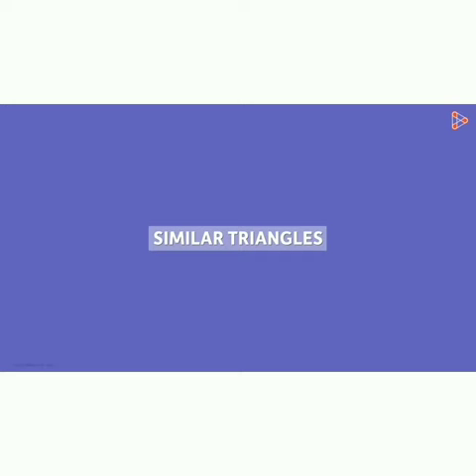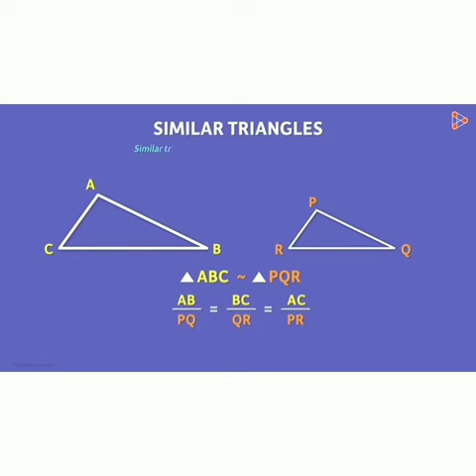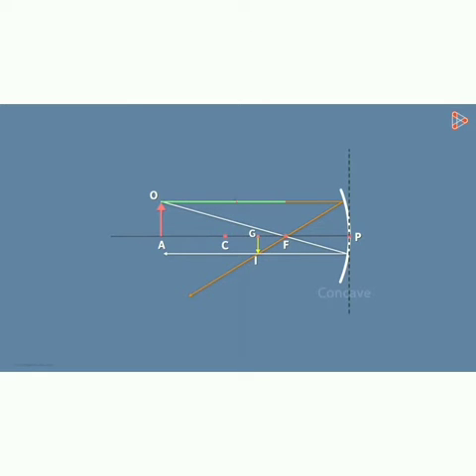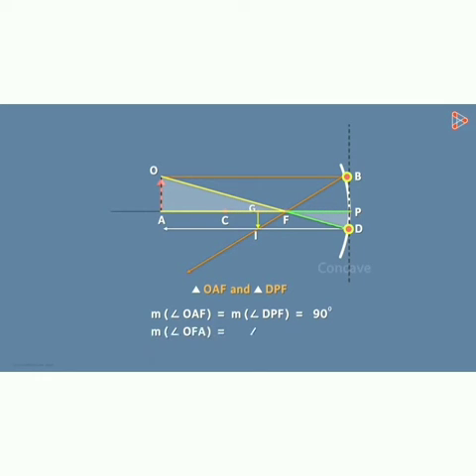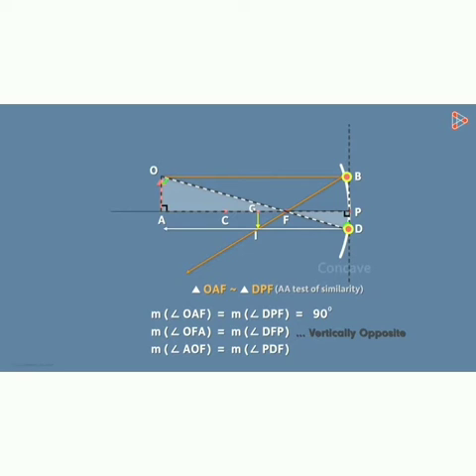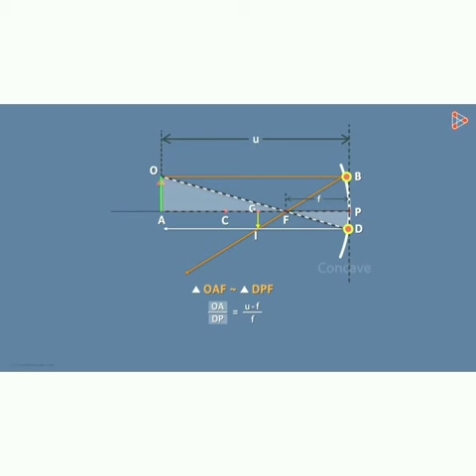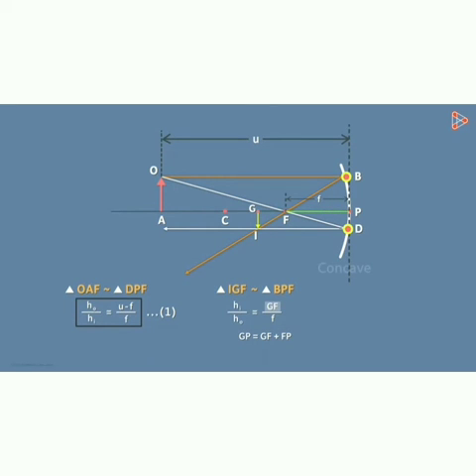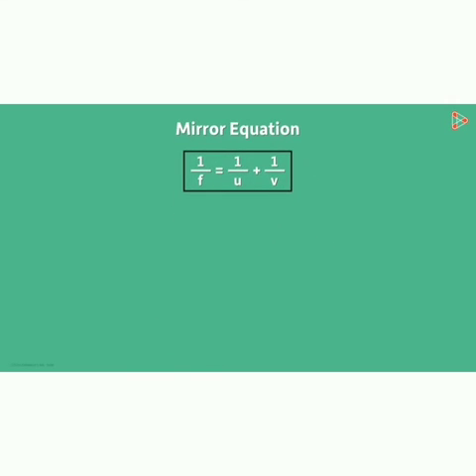Refraction and Reflection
Class10 Science physics